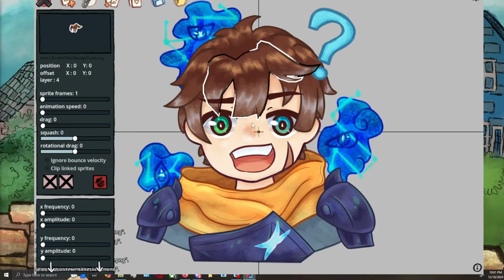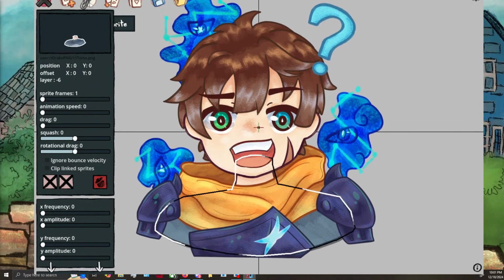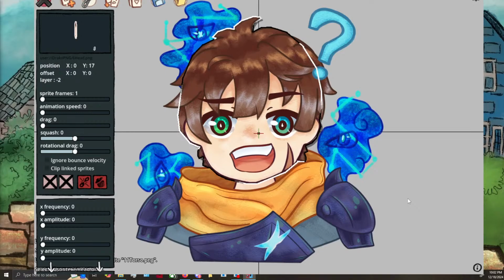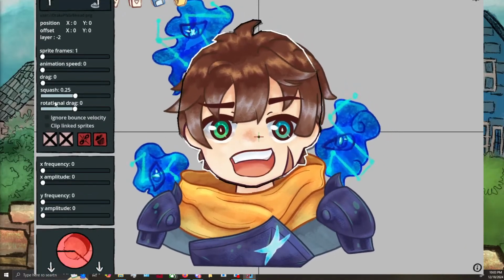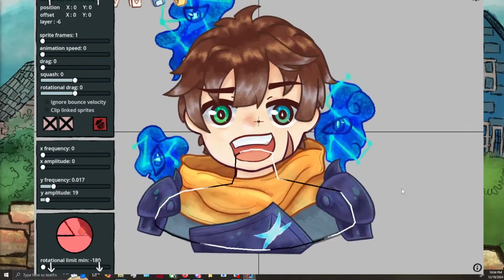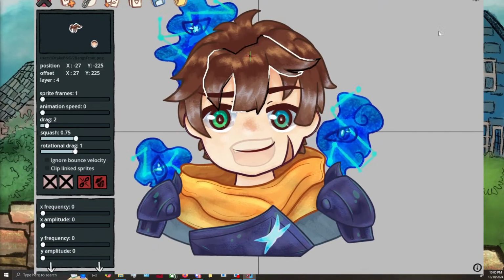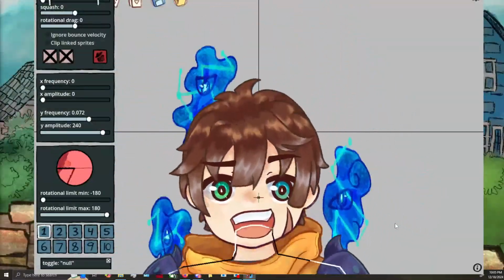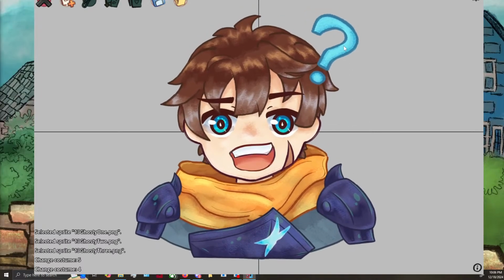Copy of Showing an artist how to Rig Levitation! (And maybe other things too! 5 Min Vod)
I'm Live now drawing, check out the stream!
STREAM RULES!:
- PG Stream (Anything I deem to be Vulgar or Inappropriate will get you banned, so seriously don't break this one!!)
- No swearing in any form.
- Do not spam.
- Be kind to other viewers.
- No promotions/advertising.
- English Chat Only
- MUST Always give creative criticism!